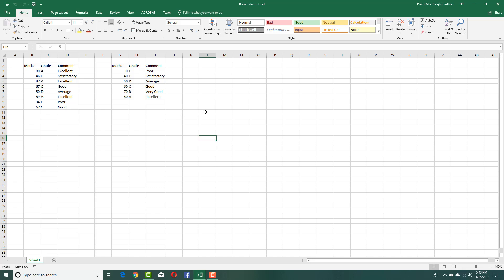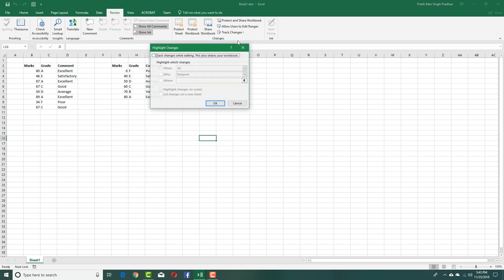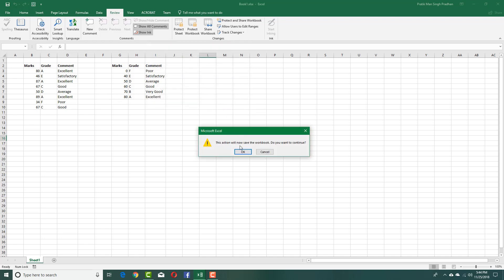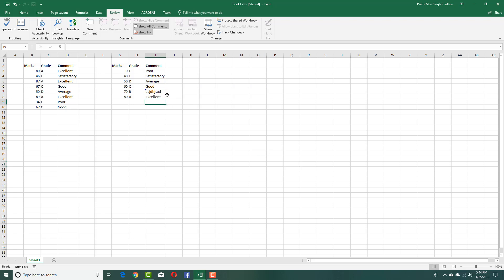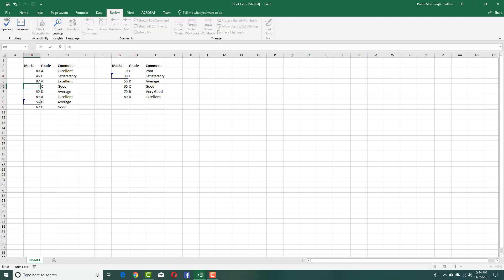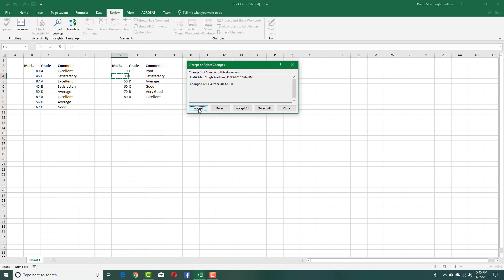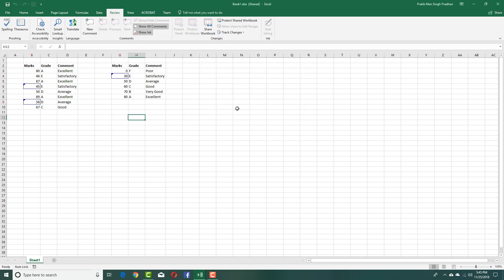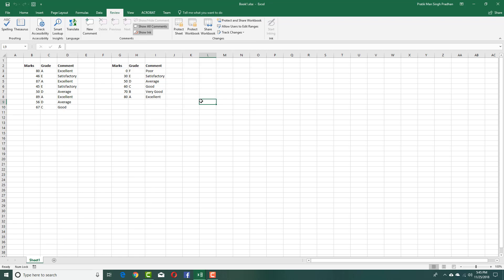MS Excel Tutorial - Lesson 65 - Tracking changes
In this tutorial, we will be discussing on Tracking changes for exact data in MS Excel.